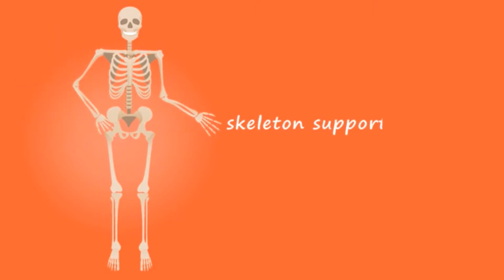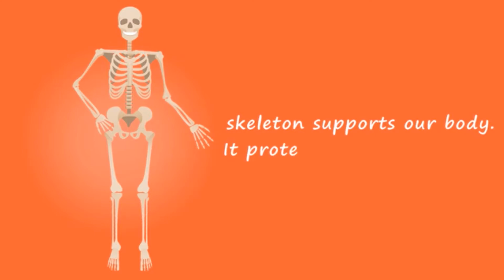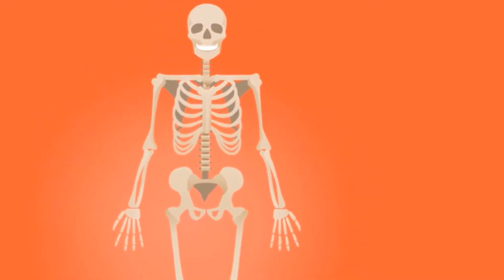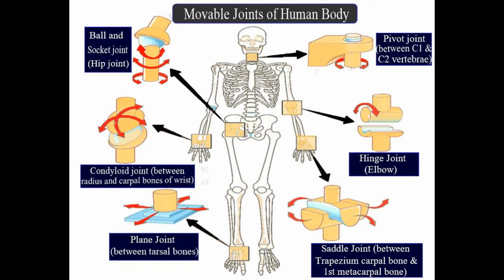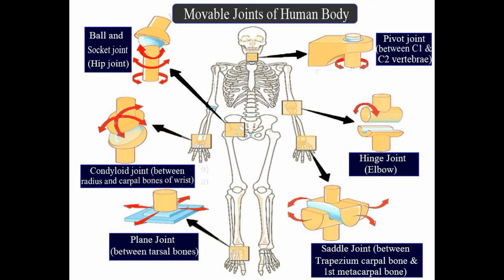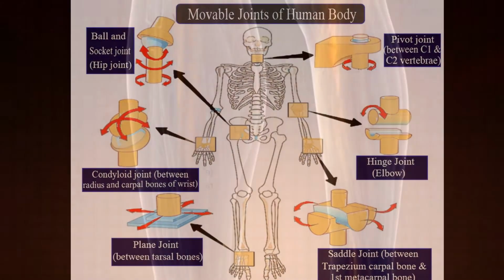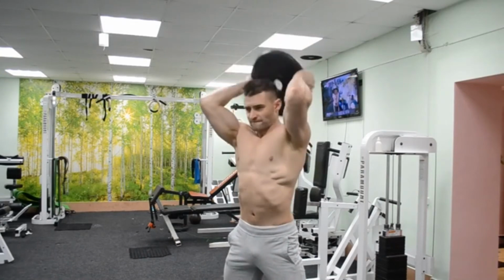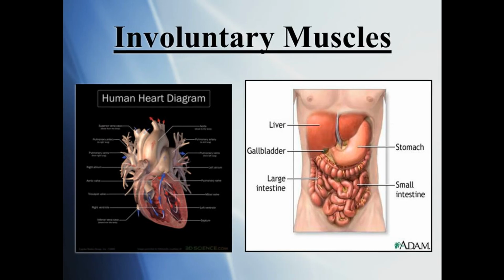What is the Skeletal System I The Human Skeleton I Functions I anatomy and Physiology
Skeletal System
The skeletal system functions as the basic framework of a body and the entire body are built around the hard framework of Skeleton. It is the combination of all the bones and tissues associated with cartilages and joints. Almost all the rigid or solid parts of the body are the main components of the skeletal system. Joints play an important role in the skeletal system as it helps in permitting the different types of movements at different locations. If the skeleton were without joints, then there would be no sign of the movements in the human body.

Skeletal System Anatomy
This skeletal system can be divided into the axial and appendicular systems. In an adult body, it is mainly composed of 206 individual bones which are organized into two main divisions:

Axial skeleton
Appendicular skeleton.

Axial skeleton
The axial skeleton runs along the body’s central axis, therefore it is called the central core of the human body. The axial skeleton is composed of 80 bones and it consists of:

Skull Bone – It includes 8 cranial bones, 14 facial bones, 6 auditory ossicles, and the Hyoid Bone
The bone of the Thoracic Cage – It includes 25 bones of the thorax- a breastbone and 24 ribs.
The bone of the Vertebral column- It includes 24 vertebrae bones, the sacrum bone, and the coccyx bone.
Appendicular skeleton
The appendicular skeleton is composed of 126 bones and it comprises of the-

Pelvic girdle
Upper Limbs
Lower Limbs
Shoulder Girdle or the Pectoral
Skeletal System Physiology
The primary functions of the skeletal system include movement, support, protection production of blood cells, storage of minerals and endocrine regulation.

Support

The primary function of the skeletal system is to provide a solid framework to support and safeguard the human body and its organs. This helps in maintaining the overall shape of the human body.

Protection

The skeletal system also helps to protect our internal organs and other delicate body organs, including the brain, heart, lungs and spinal cord by acting as a buffer. Our cranium (skull) protects our brain and eyes, the ribs protect our heart and lungs and our vertebrae (spine, backbones) protect our spinal cord.

Movement

Bones provide the basic structure for muscles to attach themselves onto so that our bodies are able to move. Tendons are tough inelastic bands that attach our muscle to that particular bone.

Storage

The bone matrix of the skeletal system is mainly involved in storing or preserving different types of essential minerals which are required to facilitate growth and repair of the body cells and tissues. The cell-matrix acts as our calcium bank by storing and releasing calcium ions into the blood cell when required.

Regulation of Endocrine glands

The bone cells present within the skeletal system plays an important role in releasing the synthesized hormones from the respective endocrine glands for the further requirement by the body for different metabolisms. Apart from these functions, the skeletal system also contributes to the regulation of blood sugar.